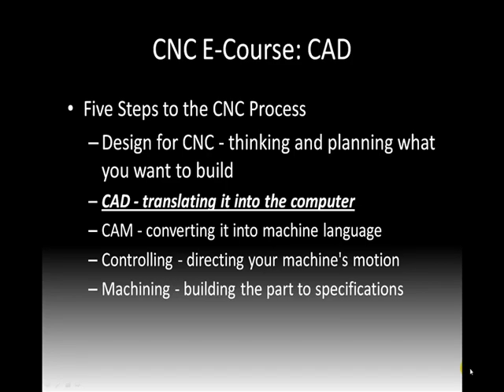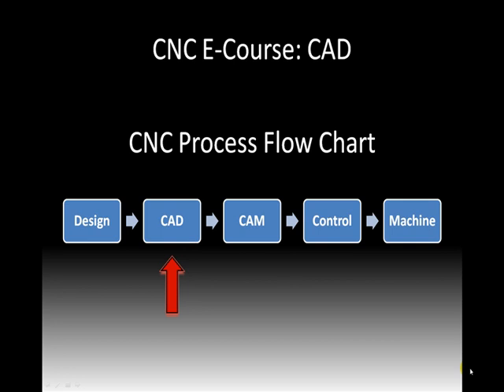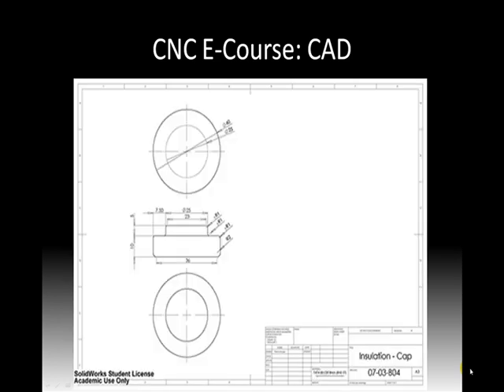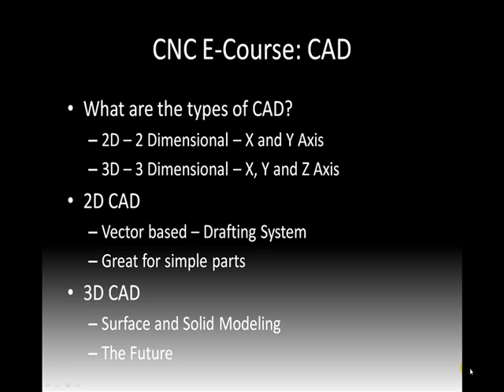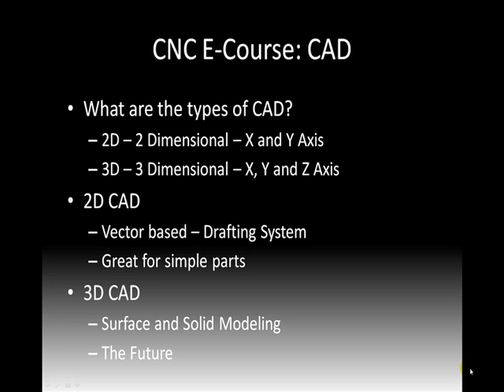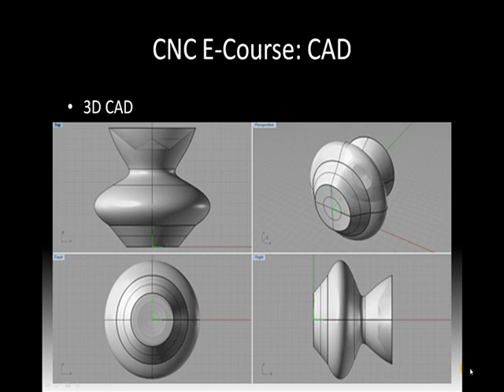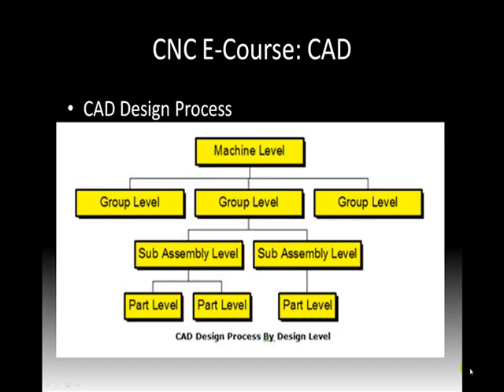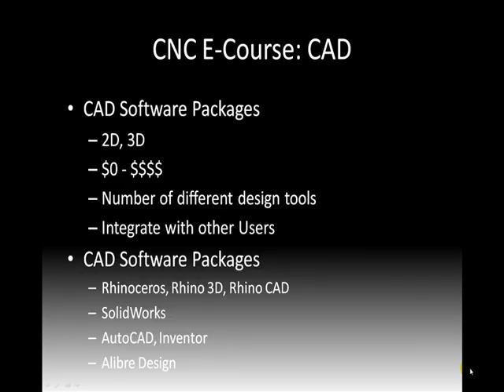CNC Basics E-Course 3 | CAD | Learn CAD Video | CAD/CAM Tips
In this CNC Basics Video we go over CAD.  CAD Stands for Computer Aided Design.  During the CAD step we take our initial design and translate it into the computer.  We do this CNC Step so we can change the design, resize it, save it, transfer it to someone else, etc.  Recording our CNC Design into CAD gives us flexibility.
During CAD we learn we first design parts, then assemblies, then groups, then machines.  We also learn there are different types of CAD Software.  2D, 2.5D and 3D.  These types also come in different software packages from inexpensive to expensive.  You can spend up to the sky if you want.
The trick is to match the CAD Software Capabilites with your CNC Needs.  You don't need high power 3D Modeling CAD if you make simple parts day in and day out.
Tomorrow's lesson is CAM.  Computer Aided Manufacturing.